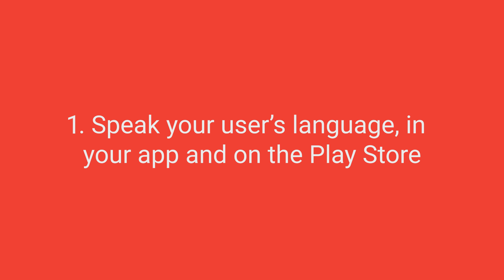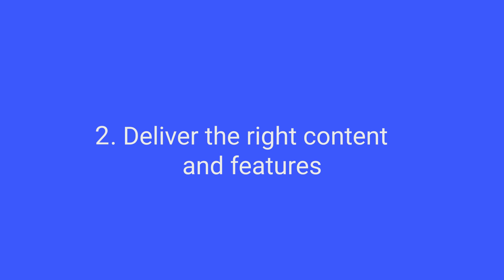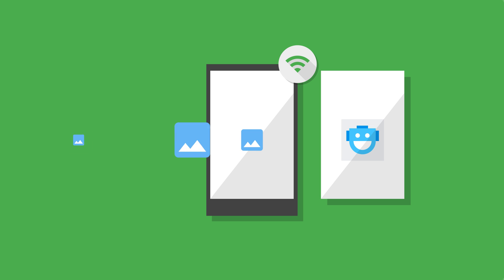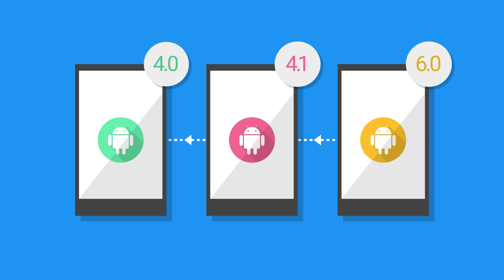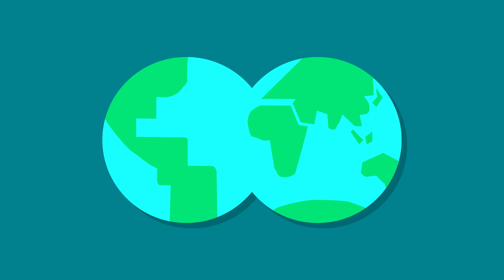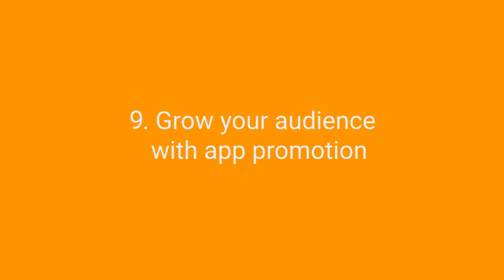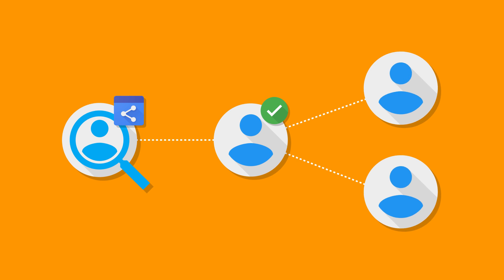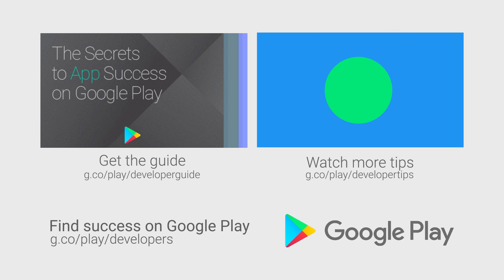10 tips to build an app for billions of users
With a billion new users expected online by 2017, there’s a huge opportunity to grow your business. The Google Play Developer Console has many features that can help you grow your app or game business, and in this video you’ll find 10 tips that will help you get started and build an app or game for billions of users:

0:25 — Speak your users language, in your app and on the Play store
1:10 — Deliver the right content and features
1:35 — Allow for slow and intermittent data connections
2:09 — Accommodate low end devices and smaller screens
2:29 — Ensure your apps will run older versions of Android
2:44 — Optimize for less phone memory and shorter battery life
3:18 — Consume only the data you need to
3:47 — Reflect local buying habits and cycles
4:13 — Grow your audience with app promotion
4:56 — Engage and support your users locally

► LEARN MORE IN THE BUILDING FOR BILLIONS PLAYBOOK: g.co/play/billionsplaybook